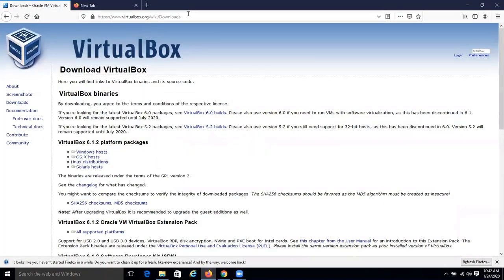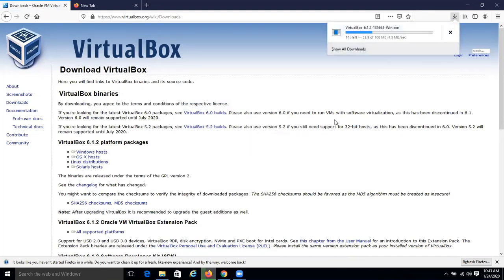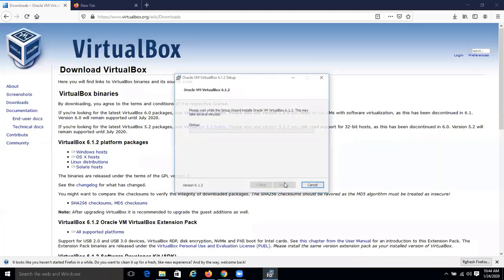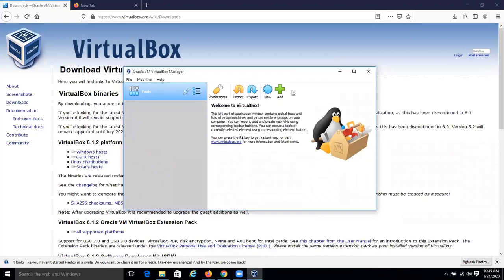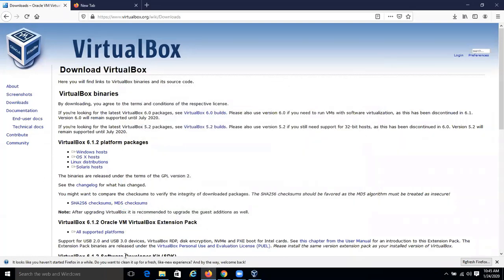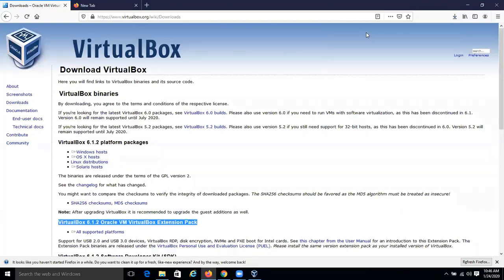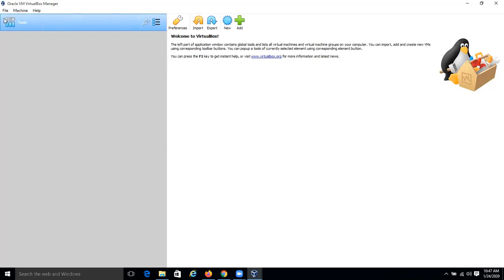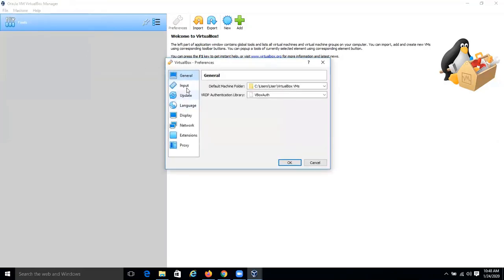Downloading and Installing VirtualBox and Activating NatNetwork